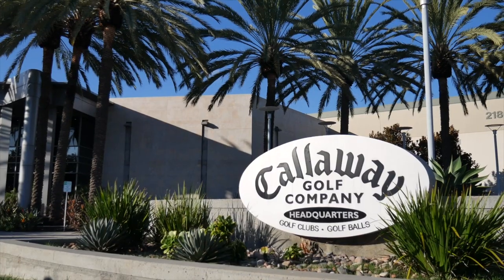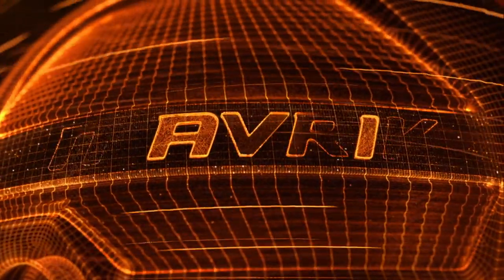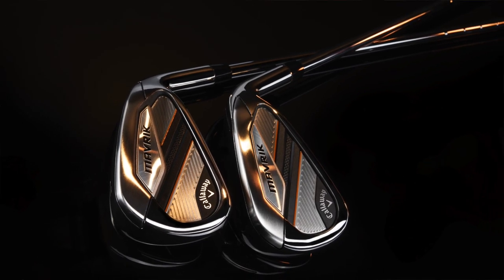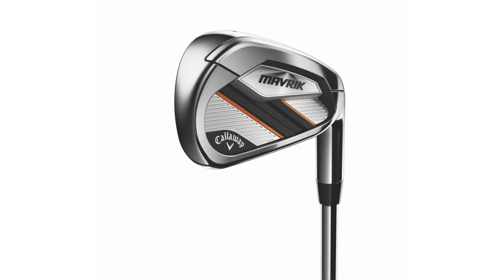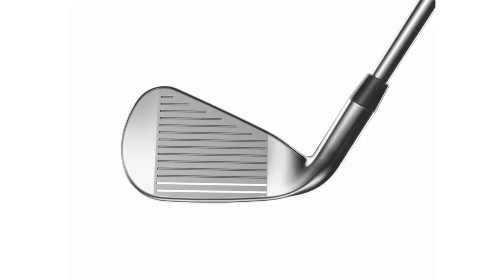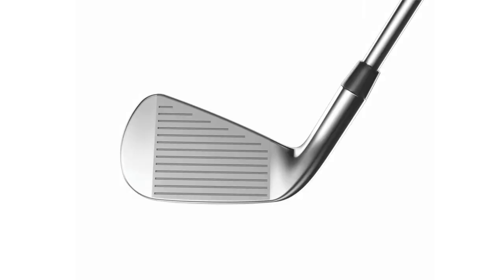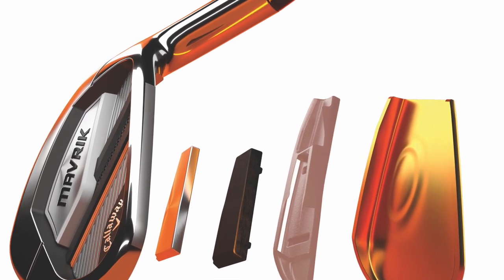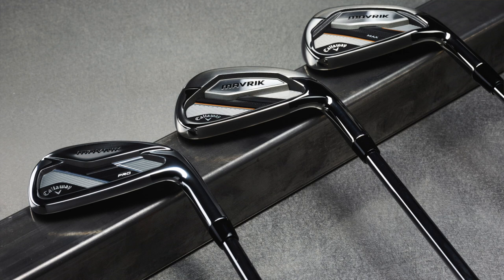Callaway Mavrik Irons | R&D Discussion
2nd Swing recently made the trip to Callaway headquarters in Carlsbad, California to meet with Callaway Product Manager Steven Sourigno for an R&D Discussion about the new Callaway Mavrik irons. There will be three Mavrik irons for players to choose from. The Marvrik is a game-improvement offering that excels in terms of distance and forgiveness, the Mavrik Max is a super game-improvement club that delivers high launch conditions and incredible MOI, and the Mavrik Pro is a smaller, more workable iron that was designed for better players. All three irons were created using Artificial Intelligence and each model and each loft utilizes a different face design to optimize performance through the set.